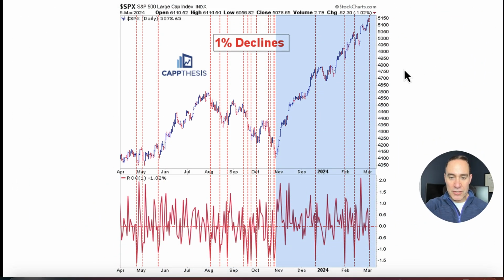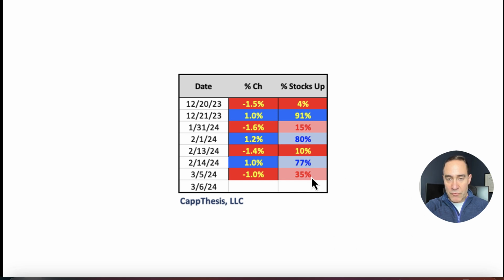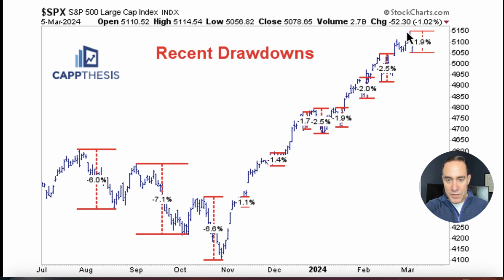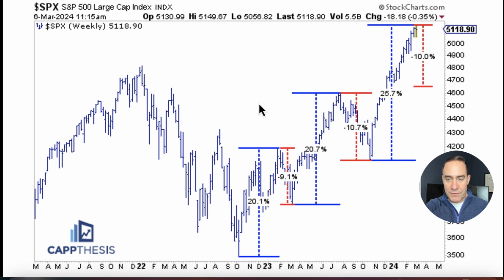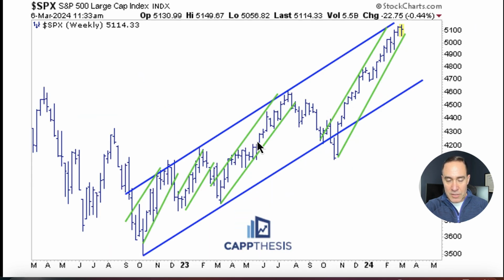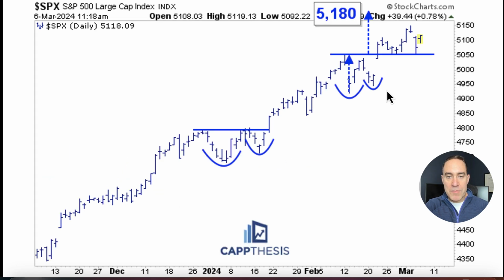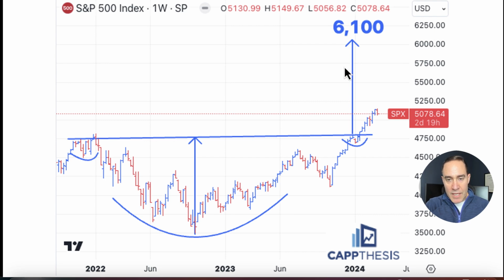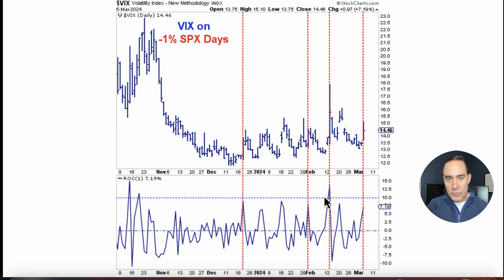After the Stock Market Declines 1% in a Single Day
The S&P 500 now has logged four 1% losses since the October’23 lows – one each in December, January, February and now, March.   It has had a 1% gain the very next day after each of the last three times.  Downside follow through continues to be non-existent.

How much longer can this persist?  We break it all down.

Timecodes
0:00 - Intro
0:20 - 1% declines since April'23
1:10 - After 1% declines
2:57 - Rallies since Oct'23 low
3:27 - Drawdowns since Oct'23 low
3:57 - Multi-month rallies
4:42 - Large retracements
5:37 - Long-term trading channel
6:44 - SPX vs. current uptrend line
7:32 - Bullish patterns
9:02 - VIX

Are you a professional money manager, trader, financial advisor or private investor who values chart-based trading ideas?

Before founding CappThesis in 2022, I spent:

✔️25 years working on Wall Street
✔️16 years as an equity sales trader
✔️6 years as a technical analyst
✔️2 years as a desk strategist
✔️1 year as a research sales specialist

 What clients are saying:
👏 Frank has developed a truly distinctive offering that provides unparalleled value.
👏 Frank’s perspective is amongst the best I have found for an ETF centric investor.
👏 In my over 50 years of investing and listening to advisors, Frank is one of the top ones I have ever experienced.

If you want to:
💥Stay on top of the market’s trends
💥Be informed of key chart patterns
💥Receive timely reports every day
💥Gain insight from our trend-following process

Then let's talk about how we can best help you.

Links